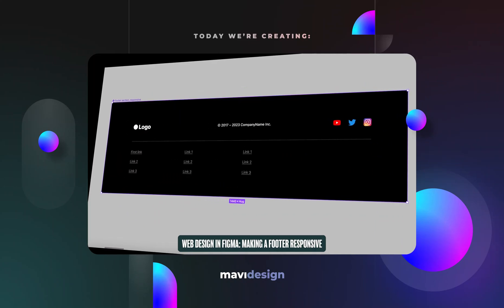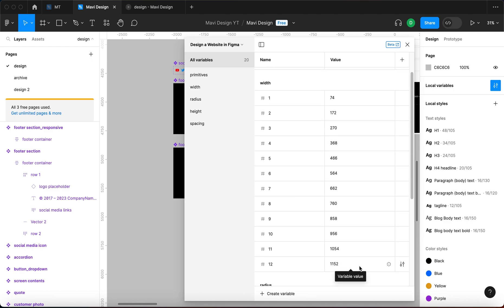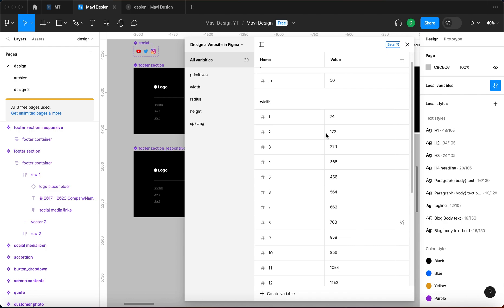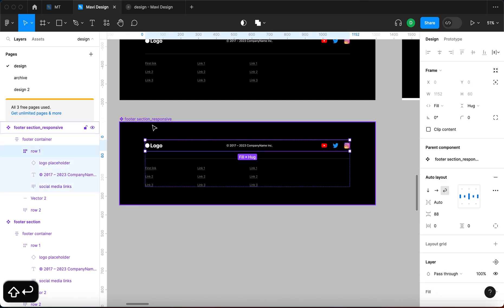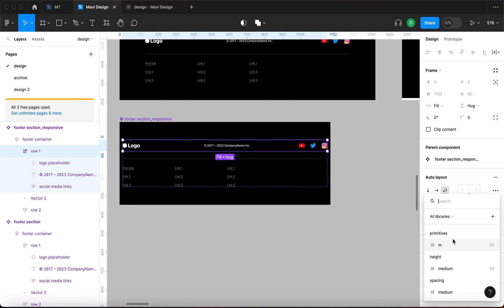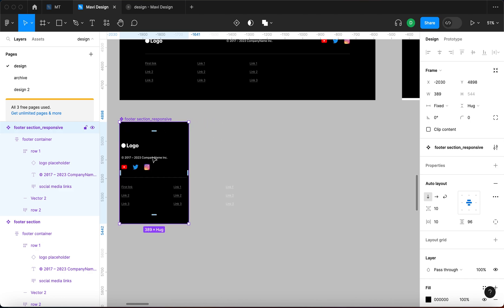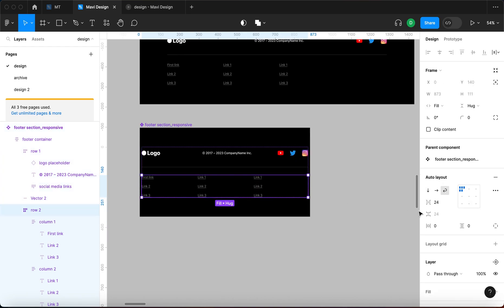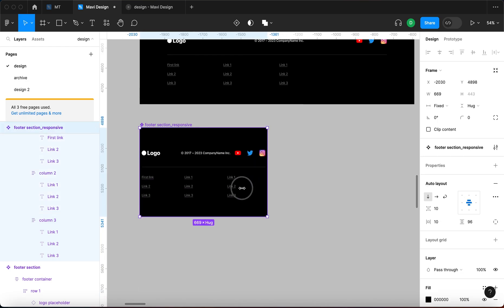WEB DESIGN IN FIGMA ep.30: Making The Footer RESPONSIVE – Free UX/UI Course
In this video we're going to continue designing a website in Figma and going to utilize Figma's latest feature – wrap (responsive) auto layout – to create a responsive footer component for desktop, tablet, mobile